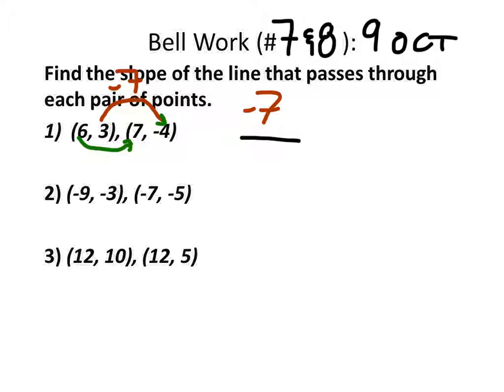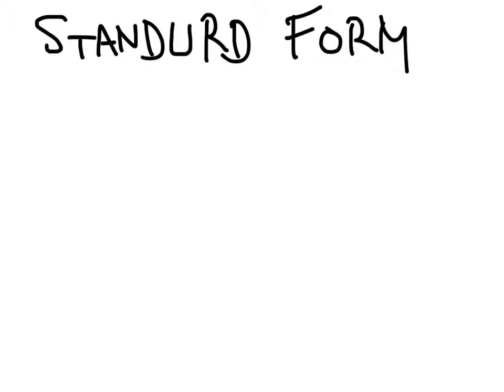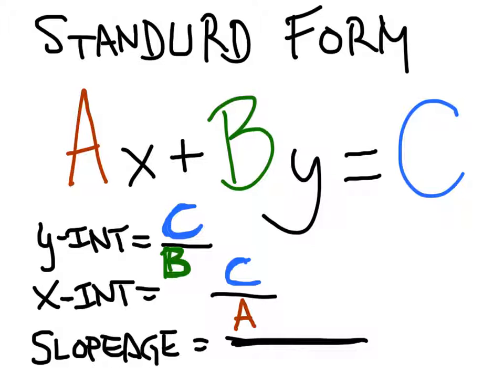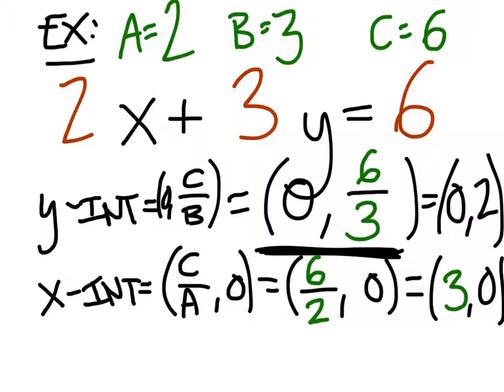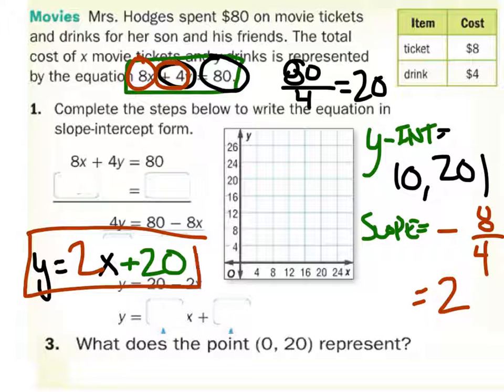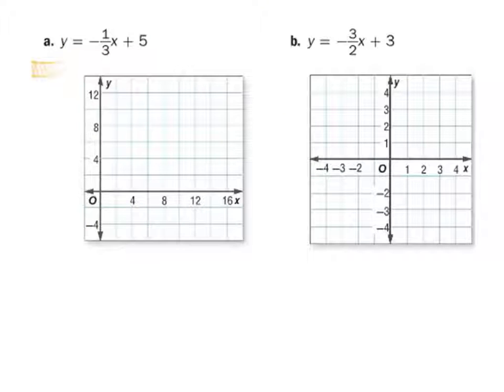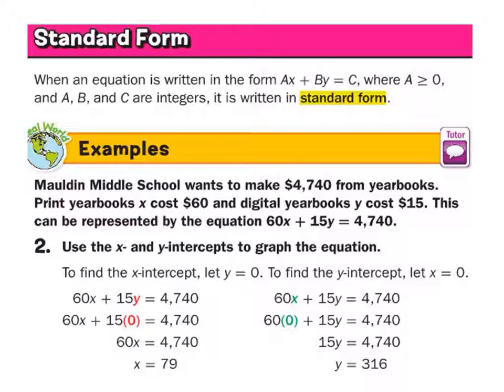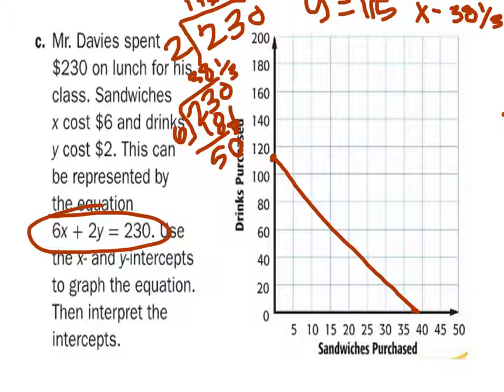A Lesson on Standard Form of a Linear Equation